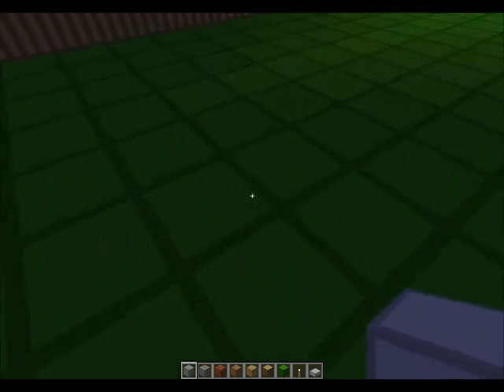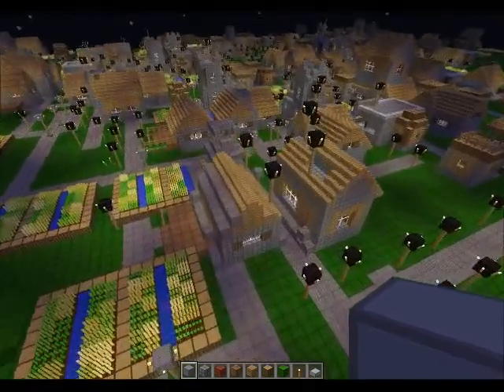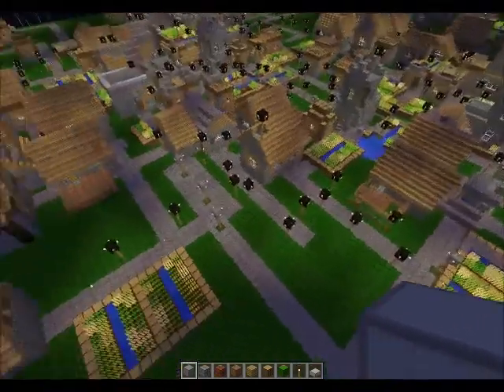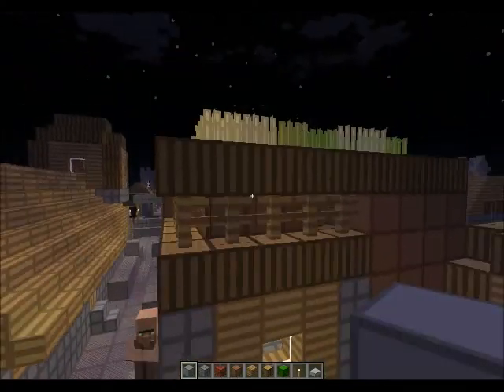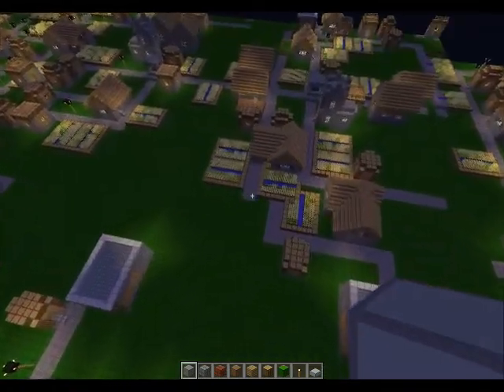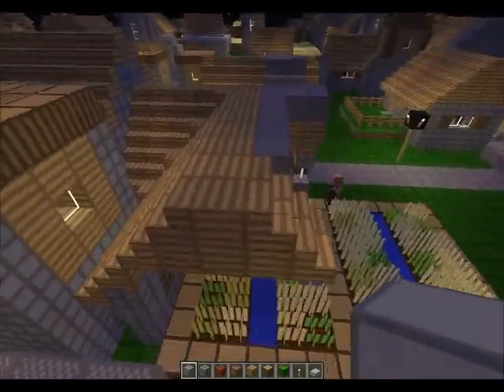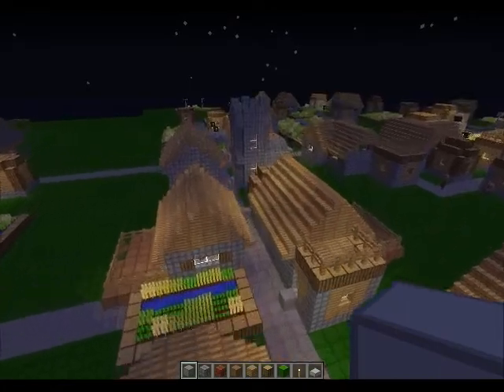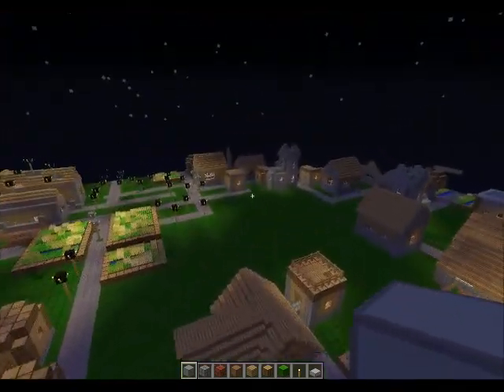Crazy Minecraft Biome Generations with Kevin Episode 2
The Testificates... they're plotting against me!